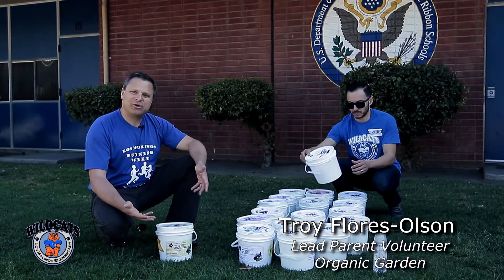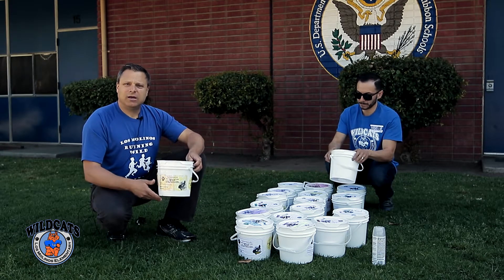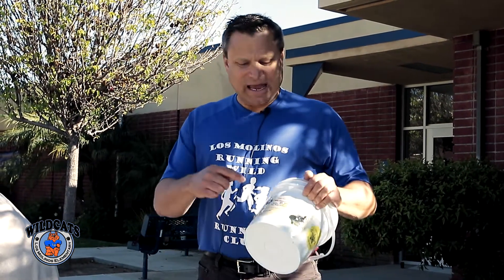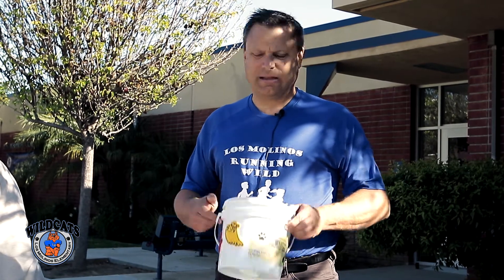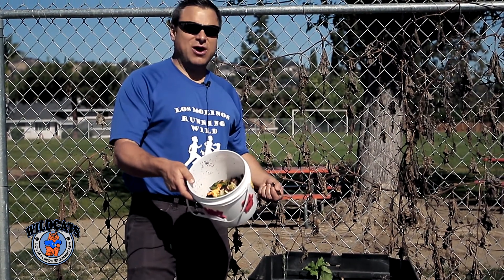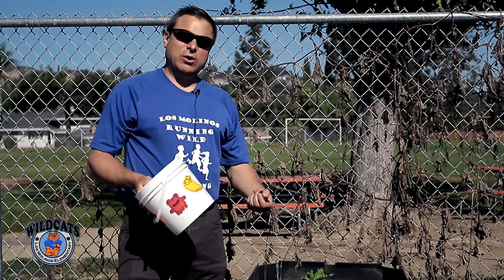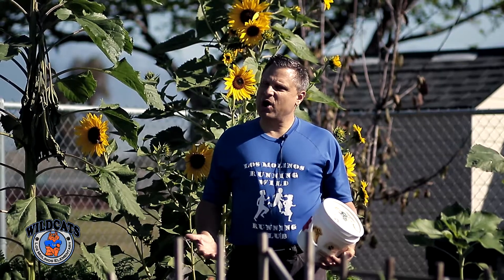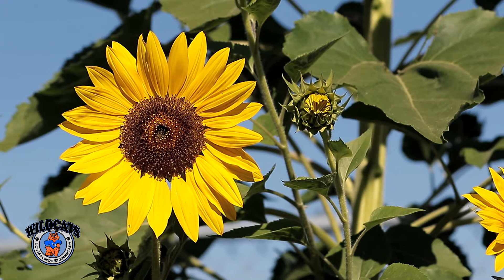Los Molinos Elementary School Composting Program 2015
Troy Florres-Olson, Lead Parent Volunteer for THE ORGANIC GARDEN gives a synopsis of the composting program at Los Molinos Elementary School 2015.

video by HCA